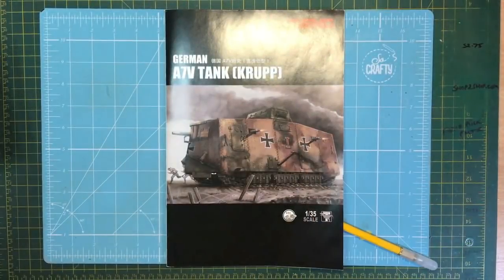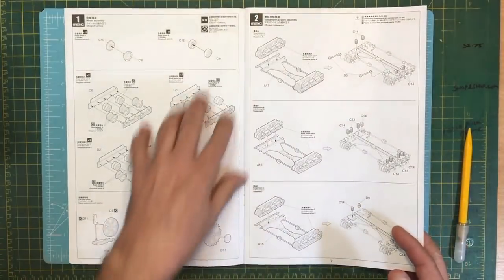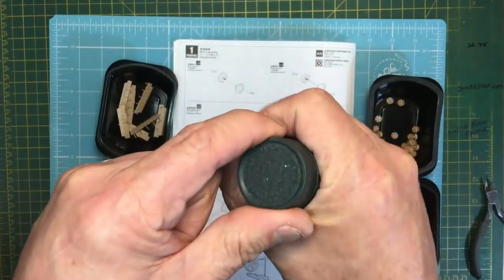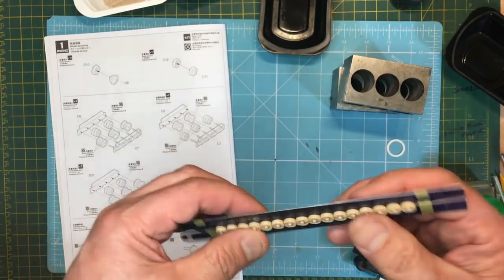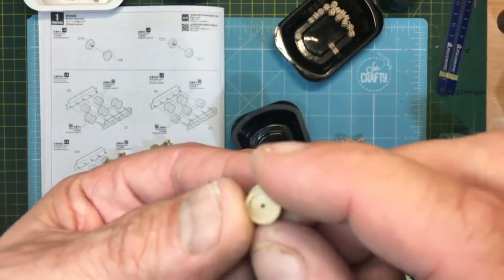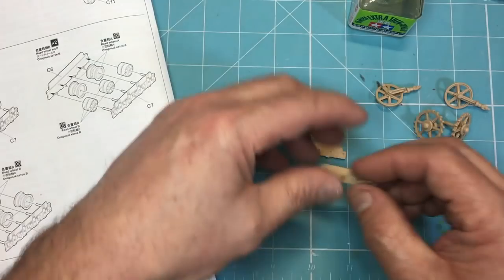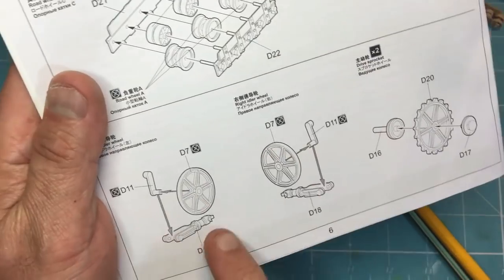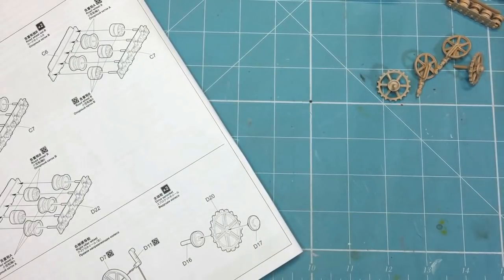Meng 1/35 A-7V Tank (Krupp) WW1 Buddy Build part 1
Hi all. This is the first build instalment from me of the lovely Meng A-7V WW1 tank. This is a buddy build with no specific finish or start date, just until both Benoit and I are finished.
Feel free to join in with any A-7V kit, and dont forget to pop over to Ben's channel and see his build.